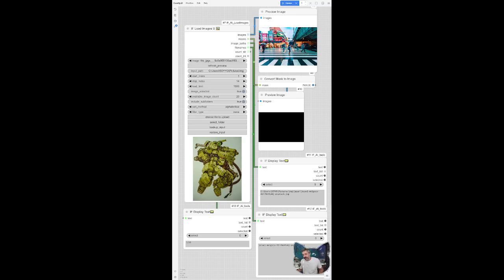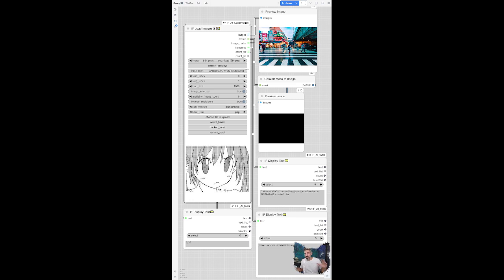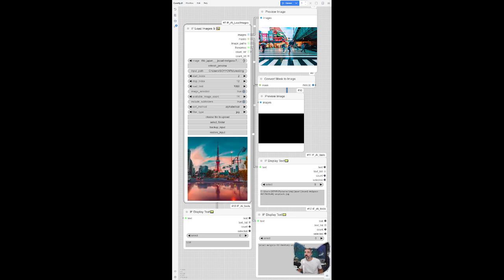A comfy node to Load list and individual images from arbitrary folders and display them in the node